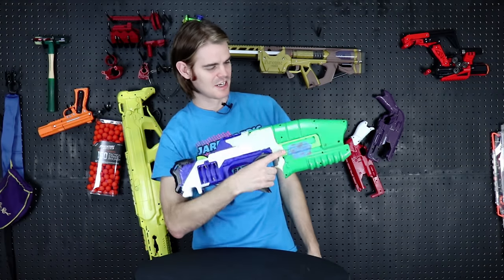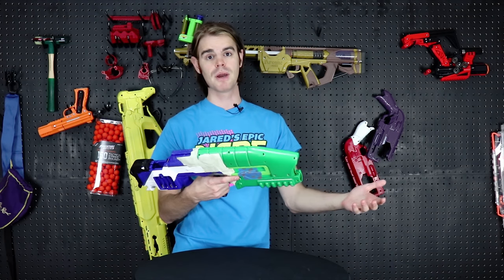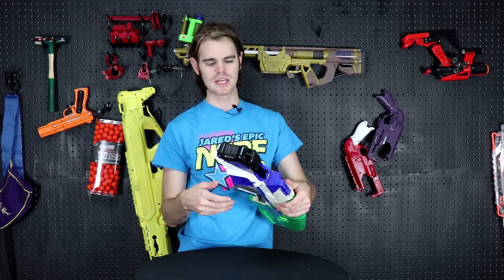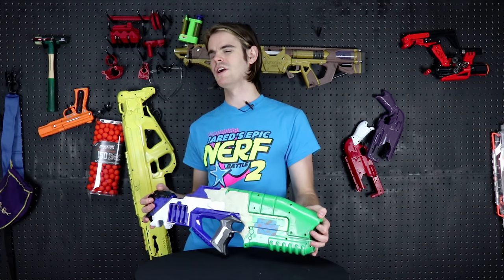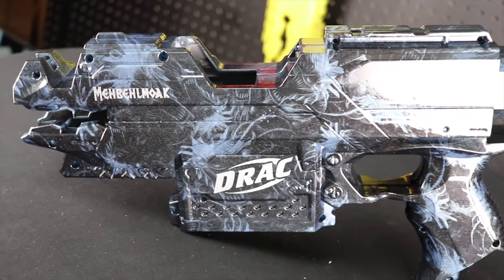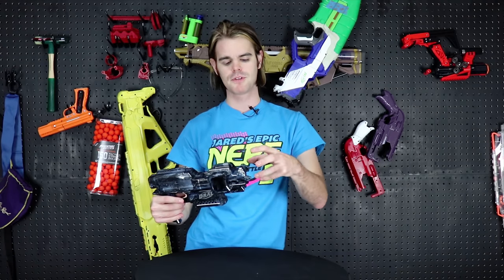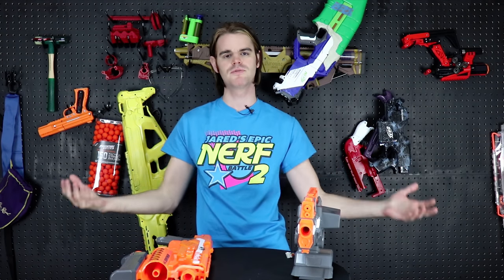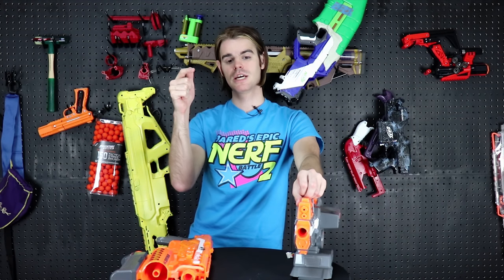TOP 5! Nerf Projects I'm NEVER Going to Complete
Ah yes, making the impossible tedious one step at a time.

My fanmail address is:
Drac Thalassa
4426 Hugh Howell Rd.